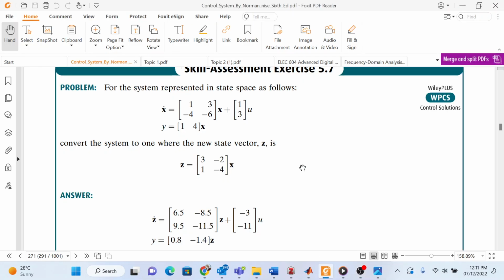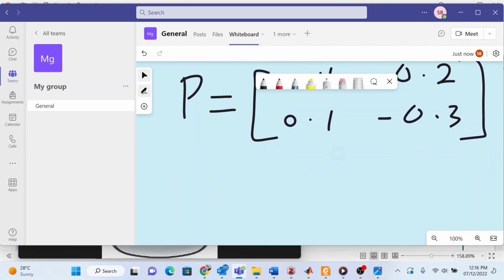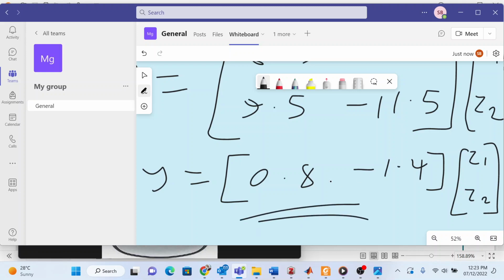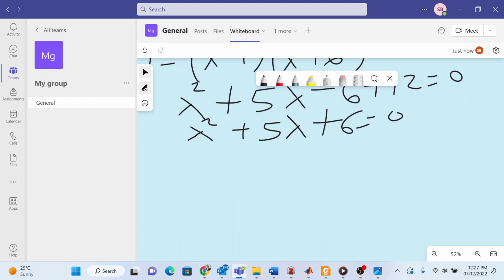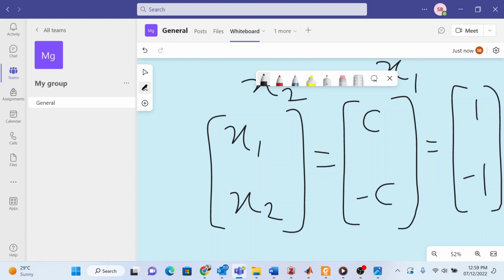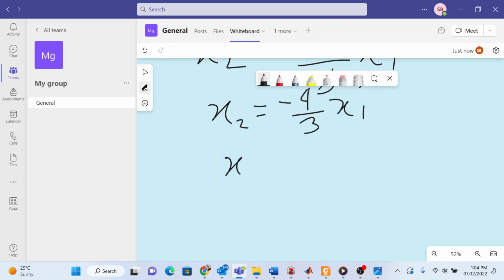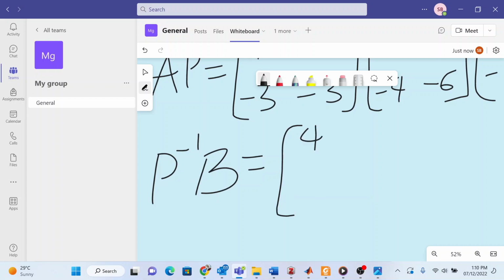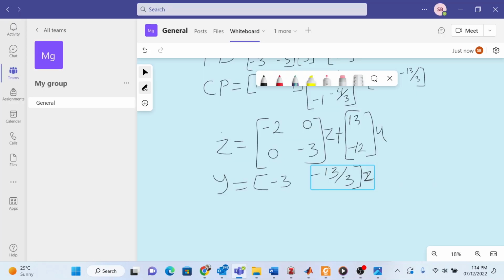Similarity Transformations on State Equations | Diagonalizing System matrix